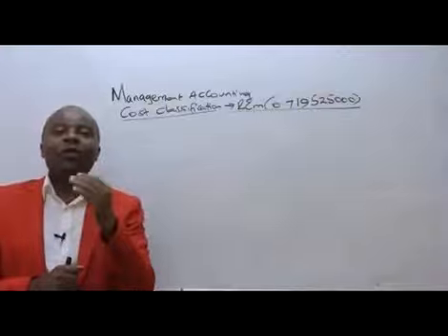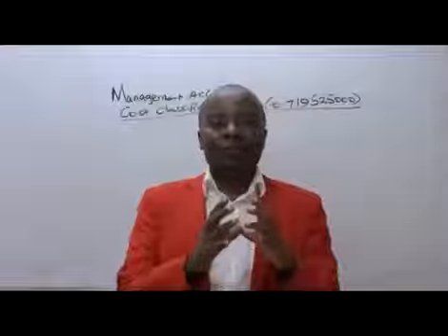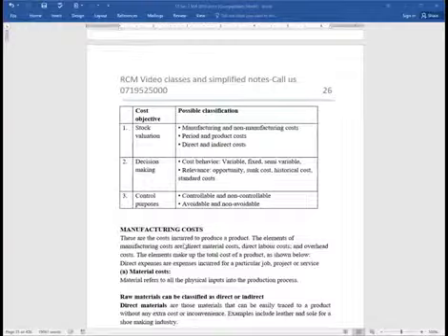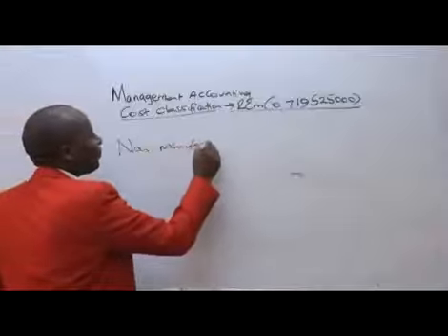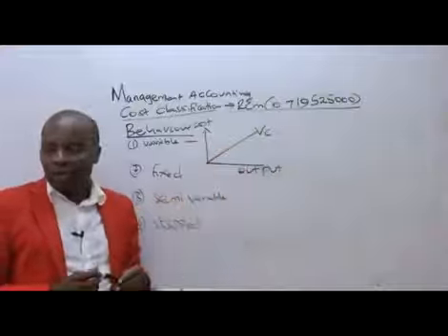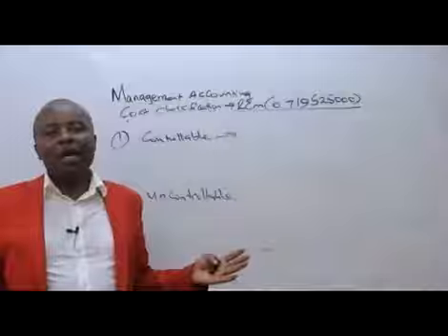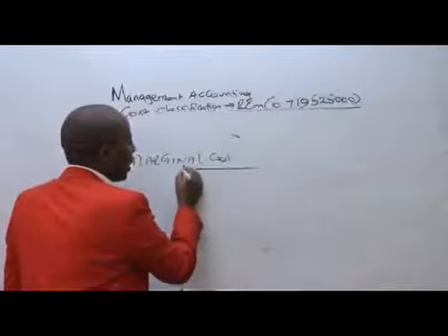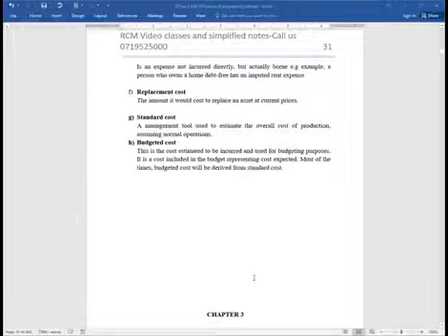Management Accounting-CPA KENYA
✅Final Touches on Our Blocks!
 Whether you're starting fresh or continuing your journey, this is your reminder that it’s never too late to begin again. Let’s make this week count!
📞 Need more info or want to enroll?
 RCM – Where Education Meets Innovation